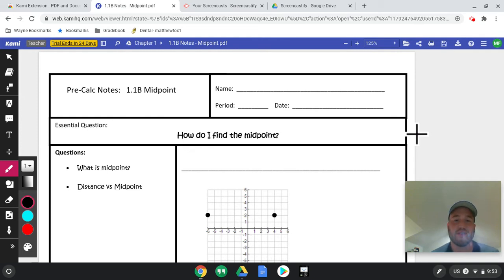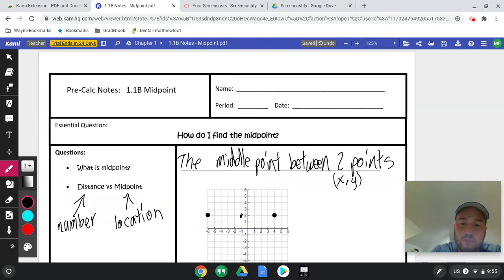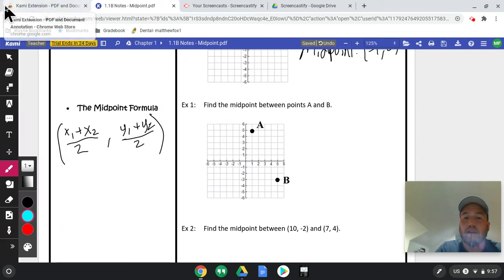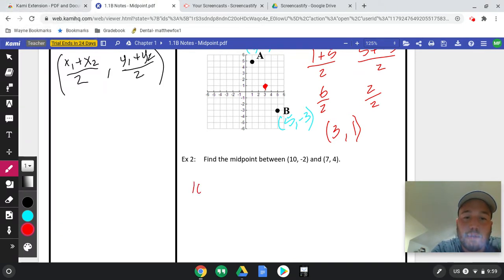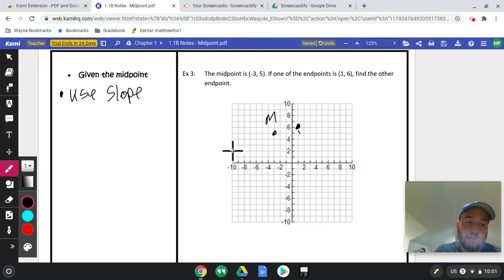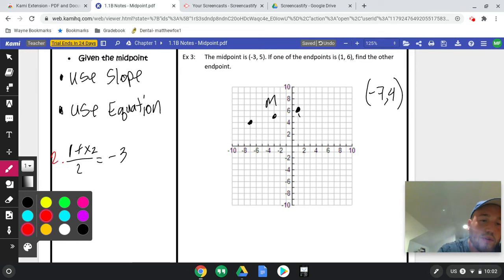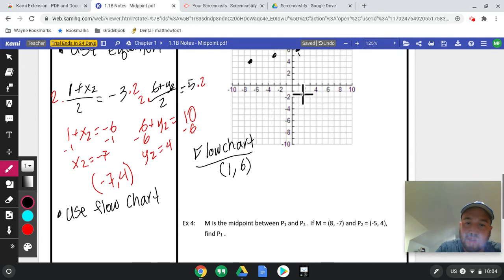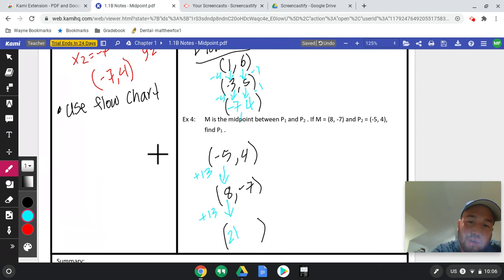Pre Calc: 1.1B Midpoint- August 20, 2020